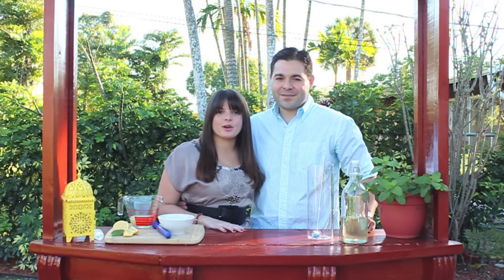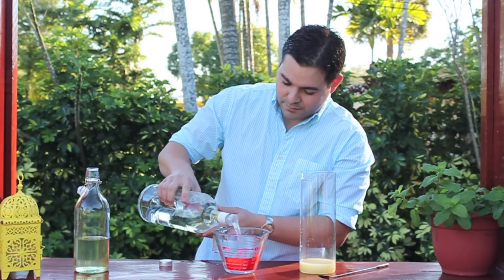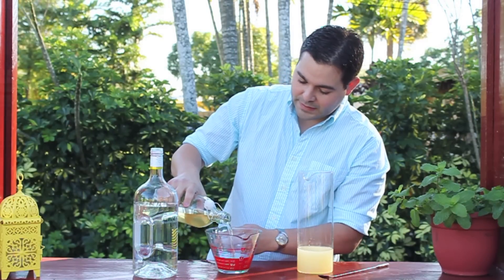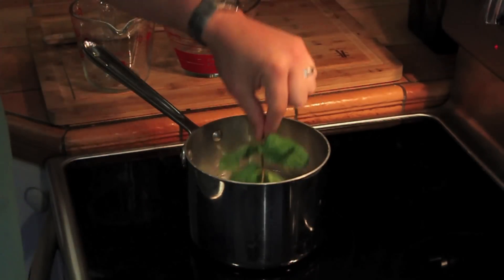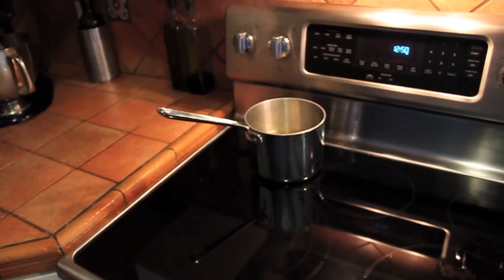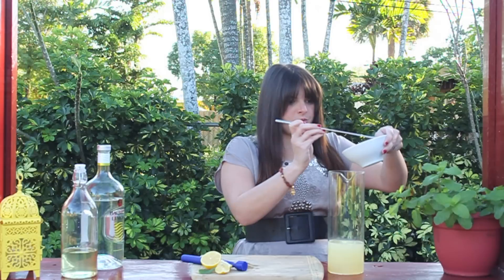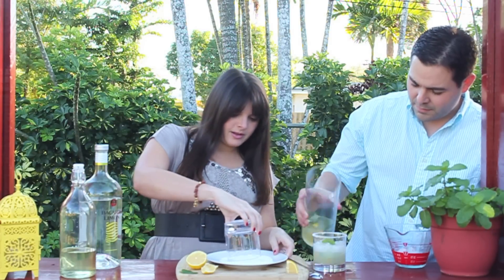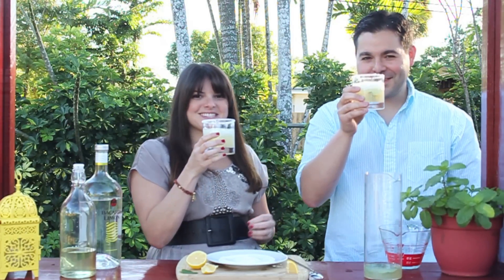Mr. & Mrs. P Lemon Mojito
When life gives you lemons, make some lemon mojitos! This cocktail recipe is pitcher ready and will have your friends asking for more! The best part is, you can prepare this drink beforehand. Makes 2-3 drinks.